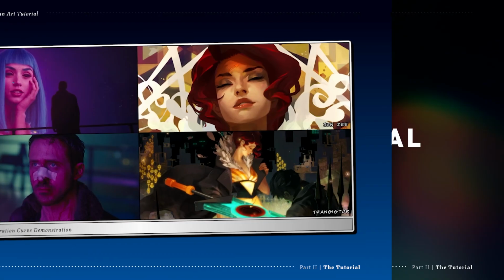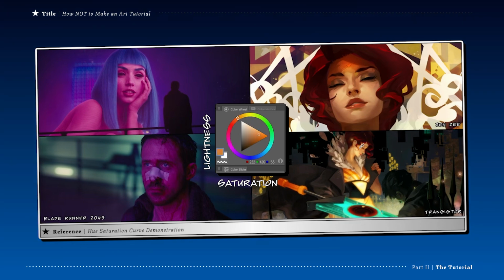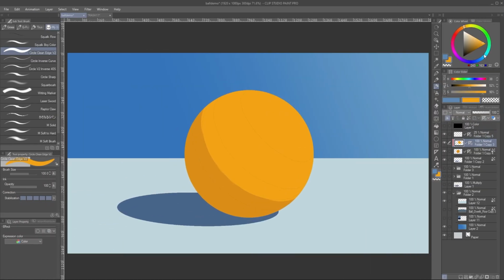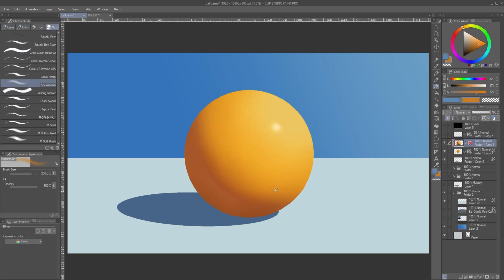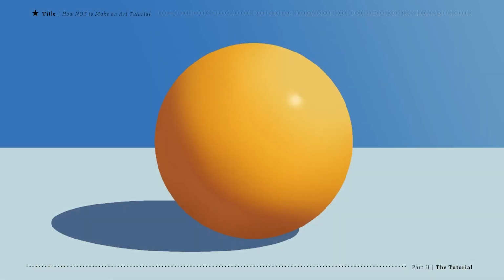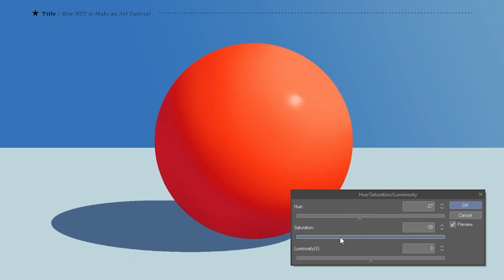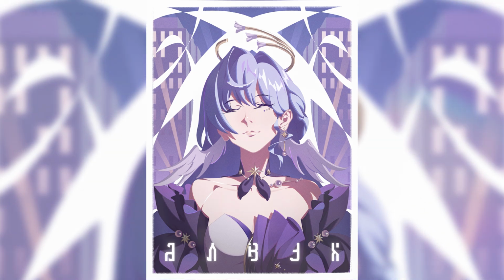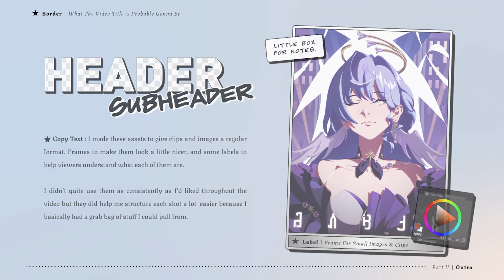Sometimes The Art Tutorial Doesn’t Work Out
Description:
I wanted to try an art experiment to study how to render in color. It didn’t work out as well as I’d hoped but at least I can learn from my mistakes; and now you can too!

Illustration Reference / Inspiration
Red Transistor Poster by Jen Zee
(It used to be on Deviantart but has now been taken down)